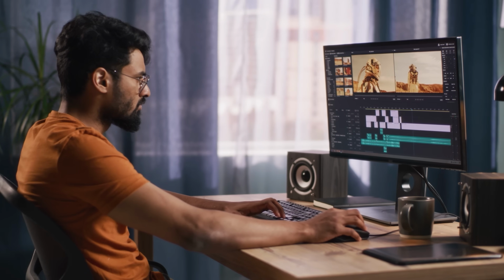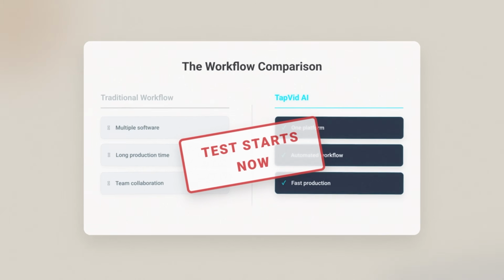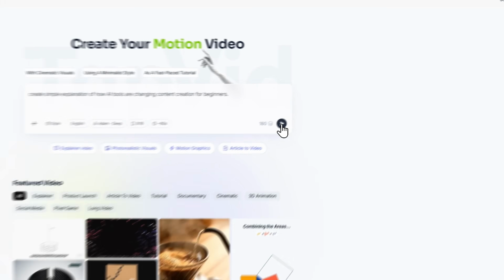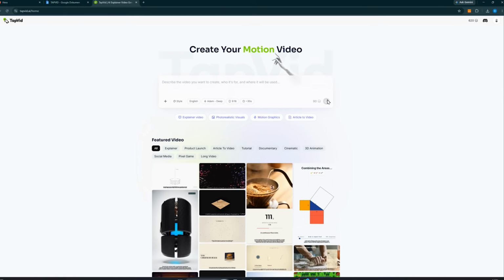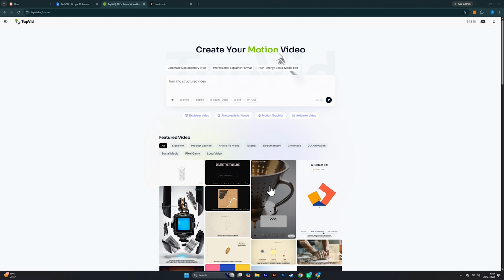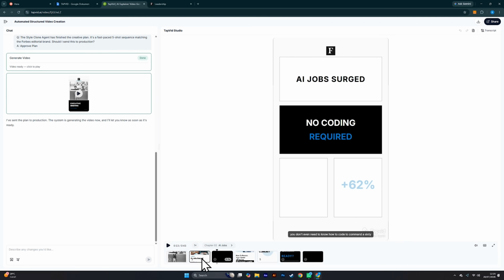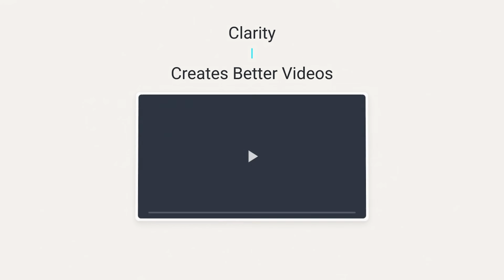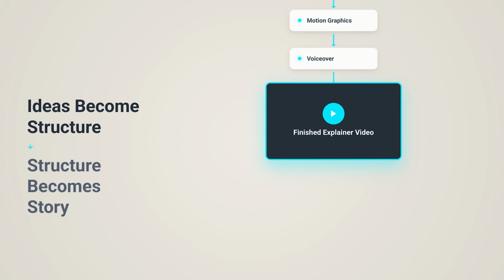TapVid The Easiest AI Short Video Creator for Viral Content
Creating high-quality short videos doesn't have to take hours anymore. In this video, I test TapVid, an AI-powered video creation platform that helps you generate engaging short-form content, recreate viral videos, and speed up your editing workflow.

In this video, you'll see:

Viral video recreation
AI-powered editing
Customization options
Final output quality
Who TapVid is best for

Whether you're creating content for TikTok, YouTube Shorts, Instagram Reels, or faceless channels, TapVid can help you produce videos much faster.